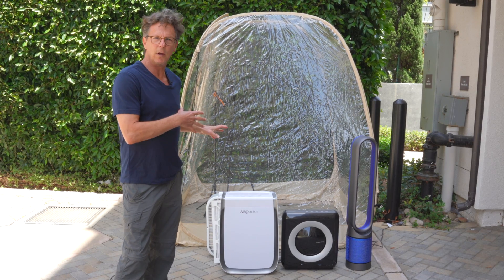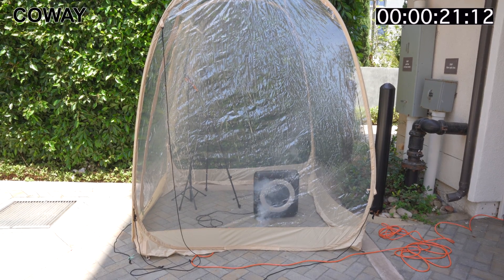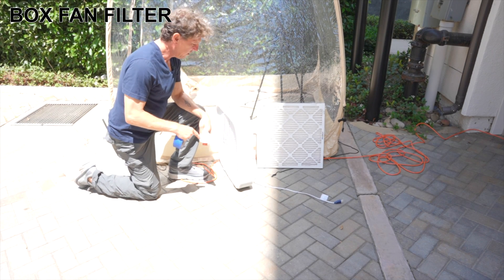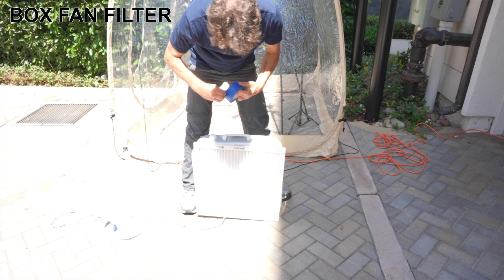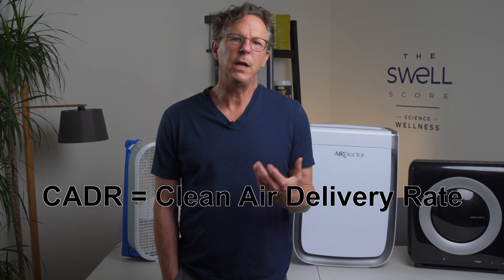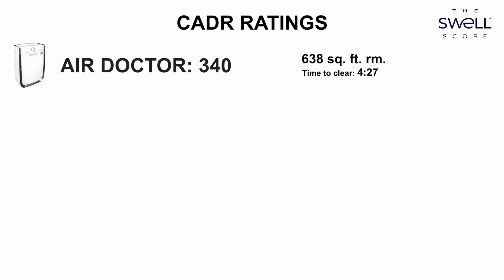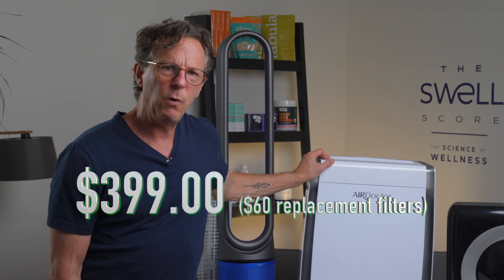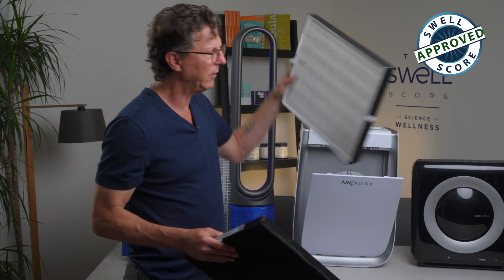STOP Wasting Money! The Best Air Purifier Might Surprise You | HealthIQ by Swell Score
We tested four air purifiers – Dyson, Air Doctor 3000, Coway, and a DIY box fan with a HEPA filter – in a smoke-filled chamber to see which cleaned the air fastest. Using PM2.5 and PM10 measurements, we compared their performance, CADR ratings, and costs, including filter replacements. The Air Doctor 3000 emerged as the top performer, balancing efficiency and cost, while the DIY box fan surprisingly outperformed the Dyson. We also discussed the importance of clean indoor air, highlighting potential dangers like PFAS, and provided links to the products and a related mattress video.

Indoor air purifiers are a must if you’re looking for clean home and sleep.  The Swell Score tested top brands Dyson, Air Doctor& Coway to find out if they’re worth the money and how they stacked up in our chamber test and cost-to-own per year.  We also hacked a $40 low-cost solution.

Check Member Pricing for even more discounts!

0:00 Intro
0:33 Baseline Air Quality
0:43 Coway chamber test
1:27 Air Doctor chamber test
2:03 Dyson chamber test
2:46 Setting up $20 Box Fan Hepa filter
3:54 Box Fan chamber test
4:30 Why Do You Need a Hepa Air FIlter
5:23 Indoor Air Quality and PFAS in Dust
6:15 CADR ratings for each
7:15 Pricing cost to own Dyson, Air Doctor, Coway
8:10 Winner revealed
8:43 Air filters examined
9:12 How to get best prices
9:25 Wrap Up

🍁 𝗔𝗕𝗢𝗨𝗧 𝐓𝐡𝐞 𝐒𝐰𝐞𝐥𝐥 𝐒𝐜𝐨𝐫𝐞 𝗖𝗛𝗔𝗡𝗡𝗘𝗟 🍁
 We’re a team of Doctors, Nutritionists, and Scientists committed to evidence-based holistic health solutions. Our mission is to bring you the best wellness products—carefully vetted and curated by our expert editorial team.

The Best Air Purifier Might Surprise You | HealthIQ by Swell Score